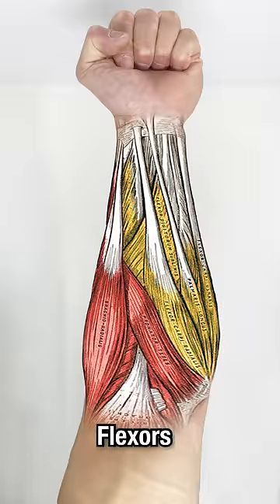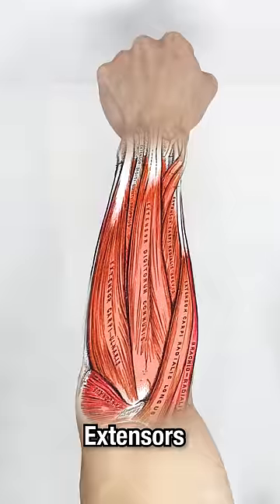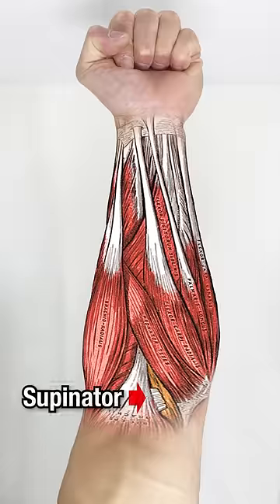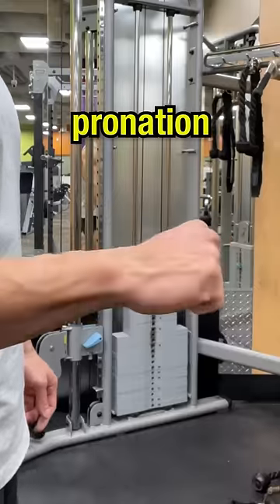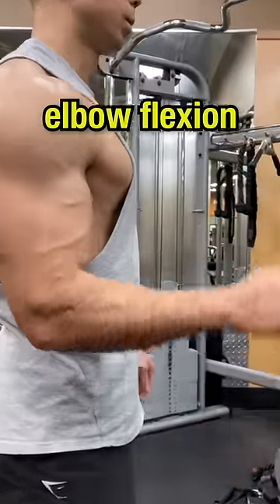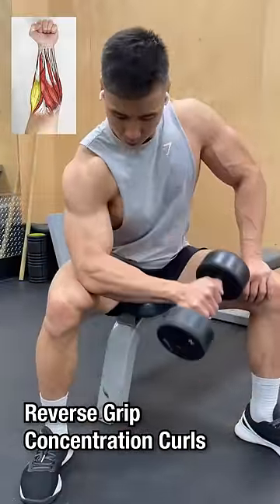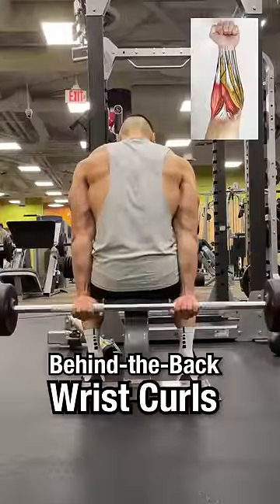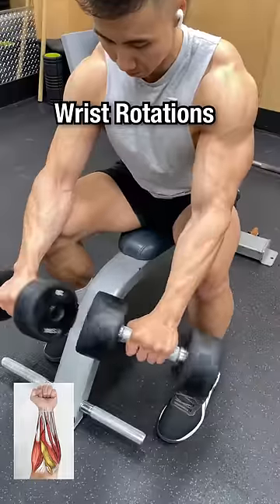Want BIGGER Forearms? DO THESE!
✅ DO THESE to build BIGGER forearms!